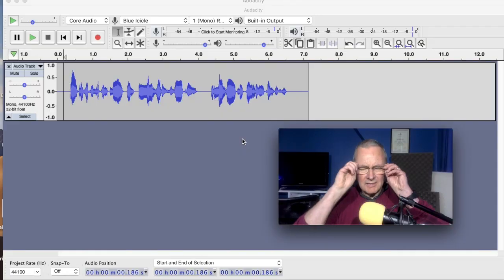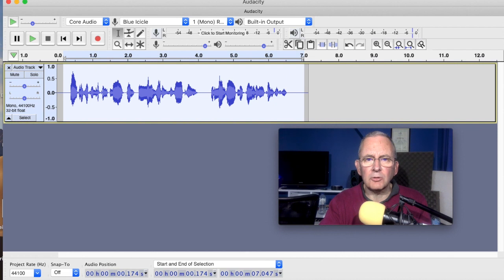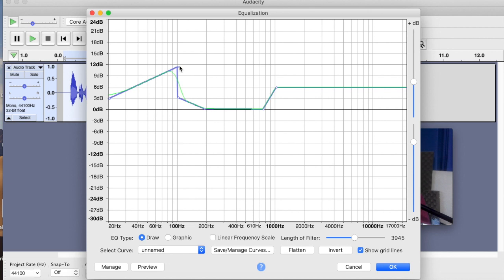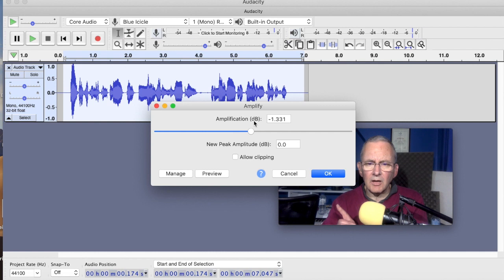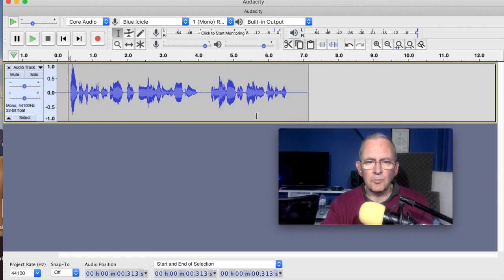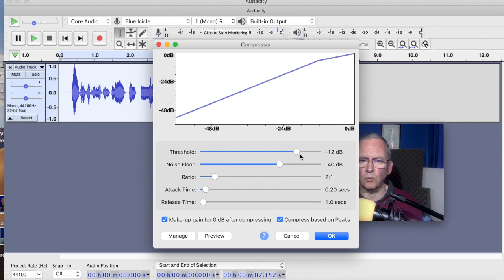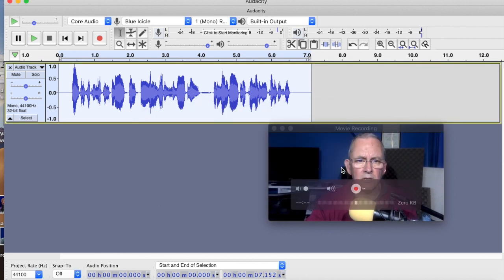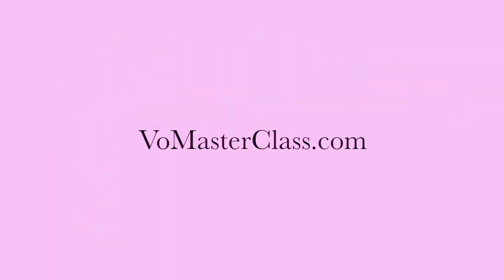Pack More Punch 🥊into Your Voice with Audacity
Using Audacity I demonstrate how to subtly add warmth and body to your voice-over recording.